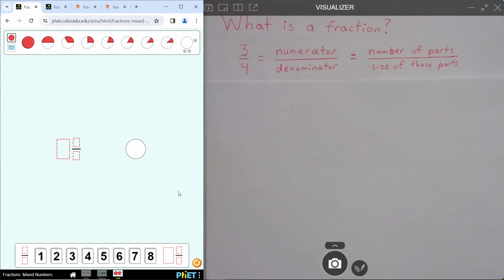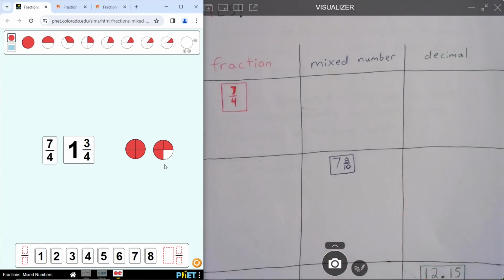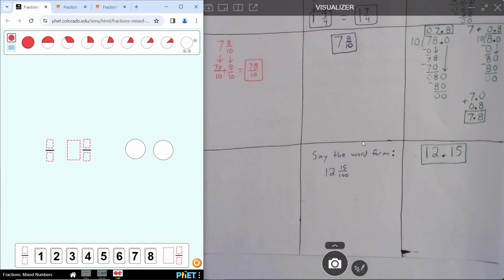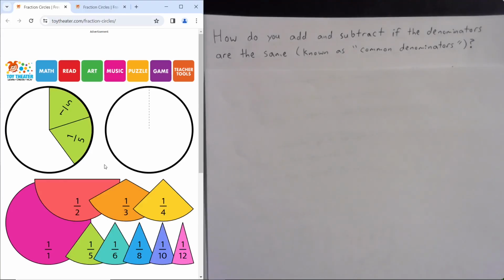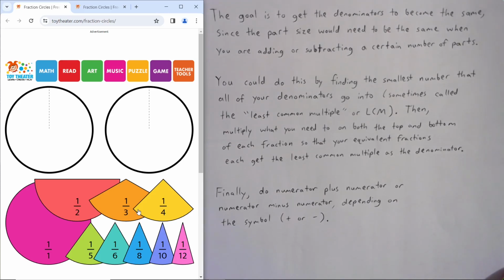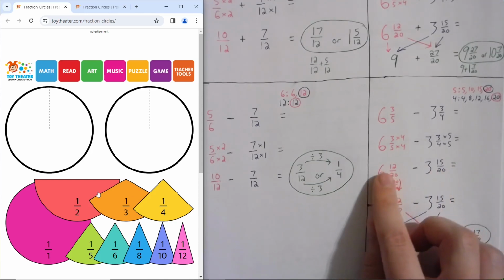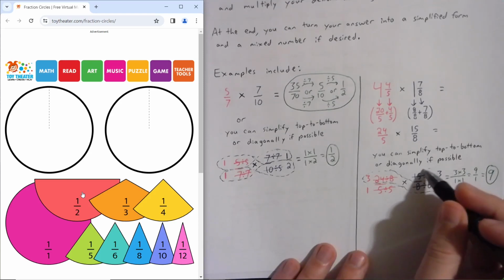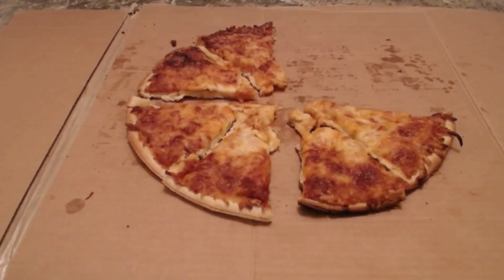A Fractions Movie & Adventure (Click "...more" Below For Timestamps)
Click on a blue timestamp to go to there:

Fun Snowmobile Introduction 0:00

Getting Started 1:01

What is a fraction? 1:37

How are fractions and division related? 5:35

Quick Joke 6:57

What are the types of fractions? 7:07

How do you convert between fractions, mixed numbers, & decimals? 12:25

What are equivalent fractions? How would you find them? 28:14

What is simplifying? How would you simplify? 32:15

Penguin Adventure Break 36:53

How do you add and subtract (with the same denominators)? 37:50

How do you add and subtract (with different denominators)? 46:11

Penguin Pizza Order 1:05:31

How do you multiply? 1:05:46

How do you divide? 1:15:29

Fun Snowboard Ending 1:26:26

'A Kind Of Hope' by Scott Buckley - released under CC-BY 4.0.